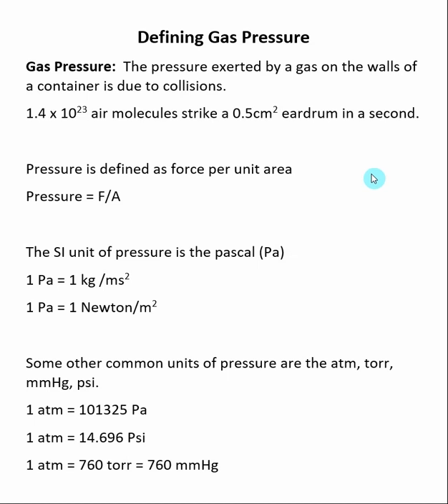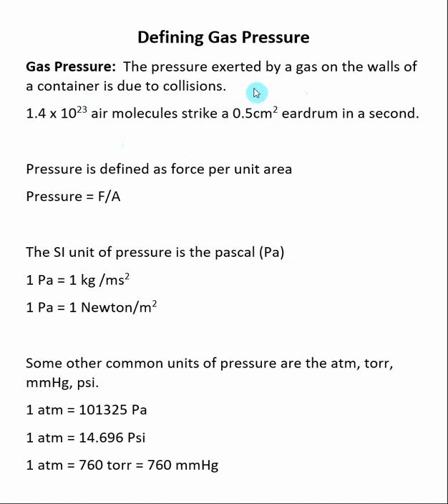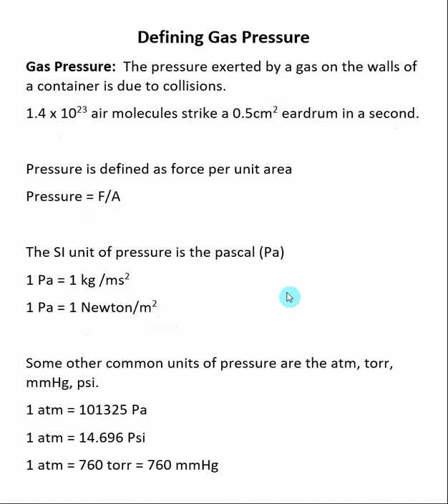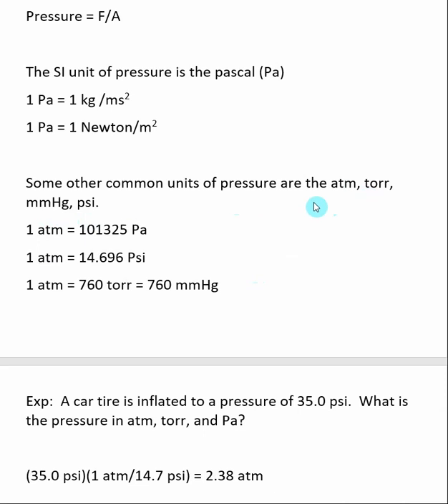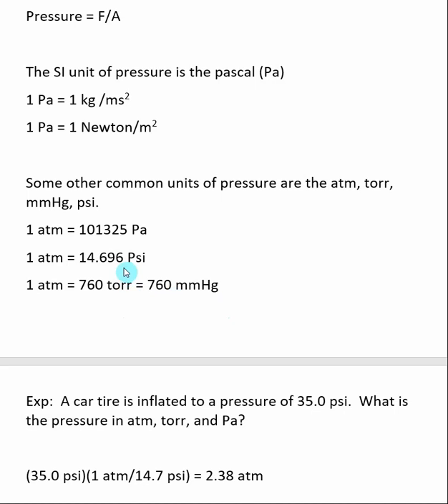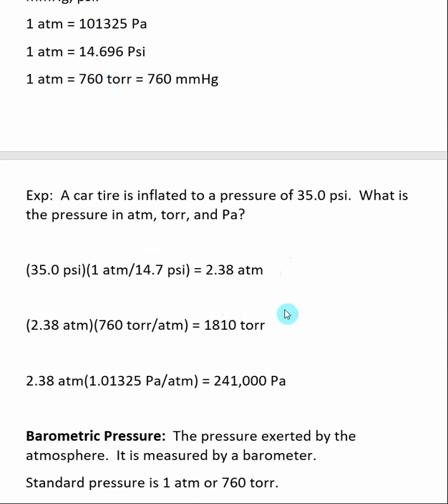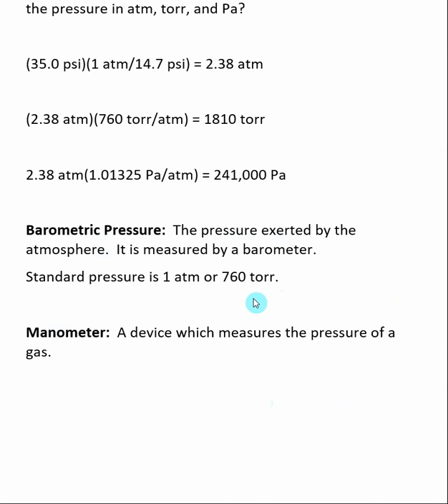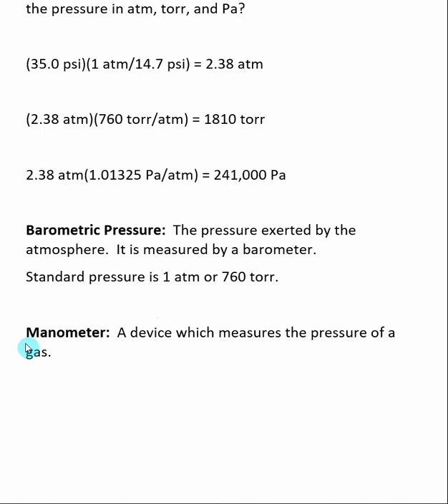Defining Gas Pressure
Here is an index of the other videos in Chapter 6: Gases Gas Pressure is defined as pressure exerted by a gas on the walls of a container is due to collisions.  This video defines gas pressure and discusses the common types of units to measure pressure.  A manometer and barometer are also defined.